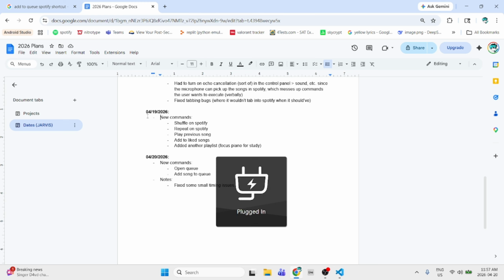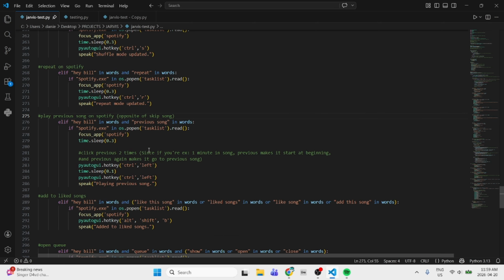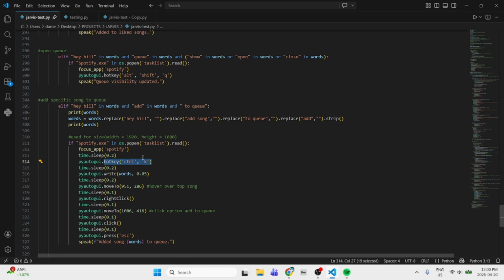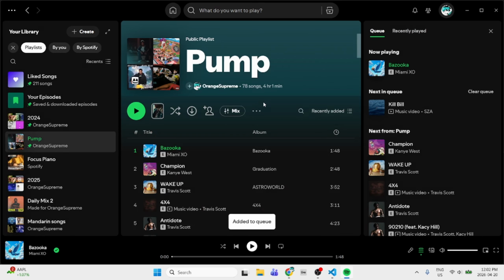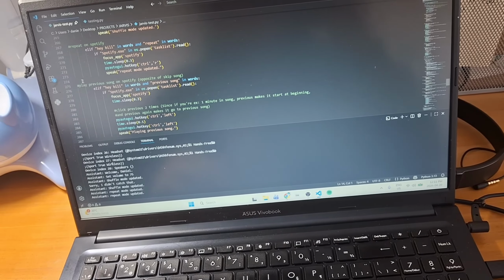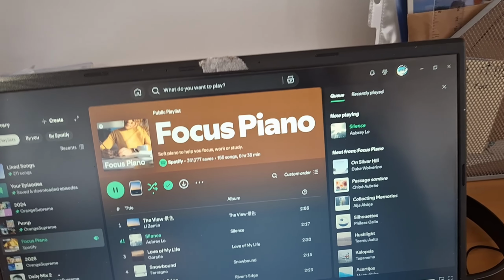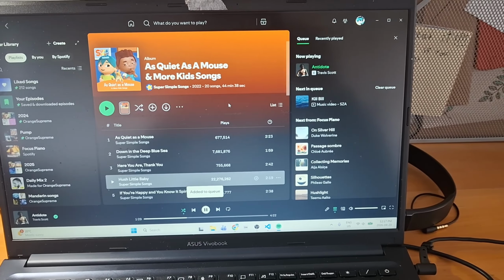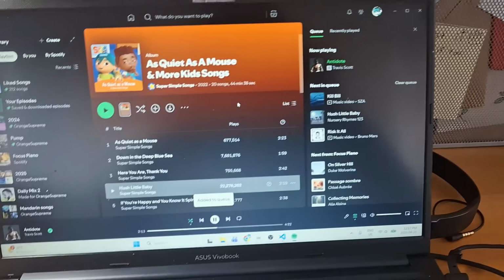[Day 5] BILL - More spotify commands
New commands:
- Shuffle on spotify
- Repeat on spotify
- Play previous song
- Add to liked songs
- Added another playlist (focus piano for study)
- Open queue
- Add song to queue